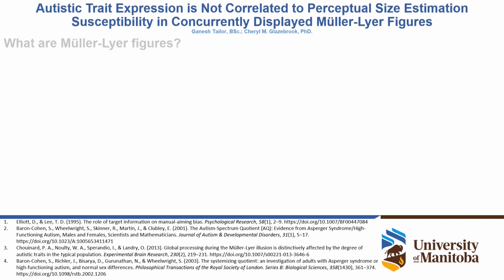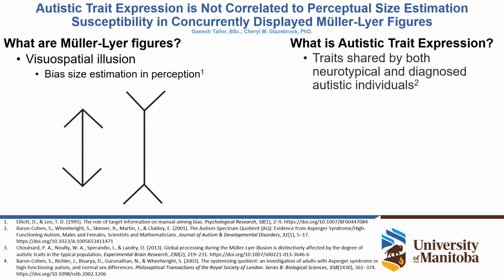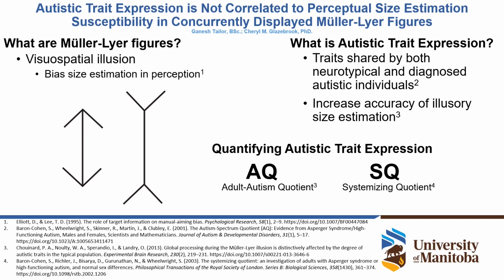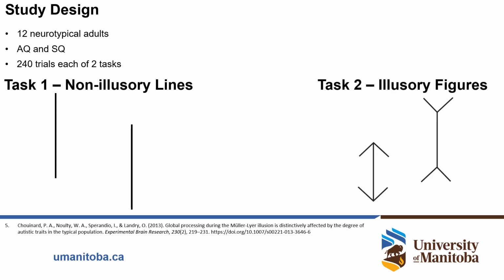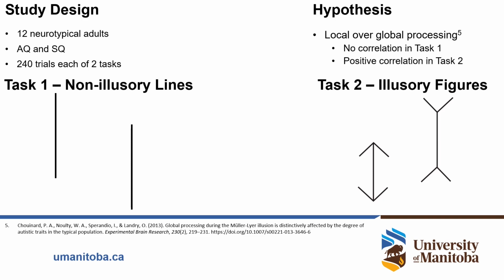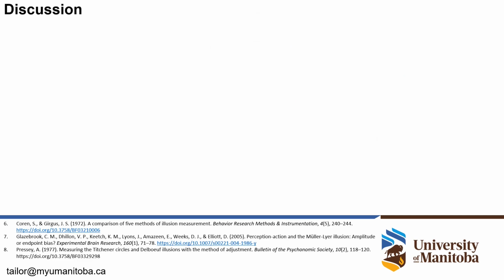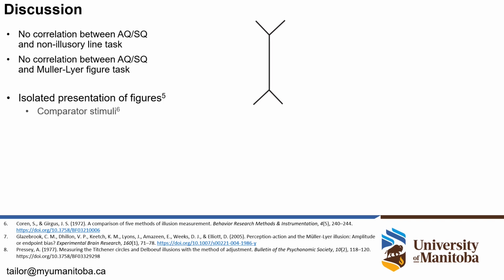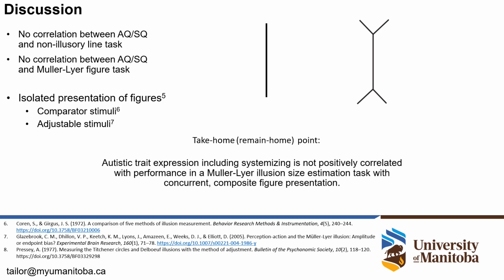Tailor, G. & Glazebrook, C.M., 2020 NASPSPA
ABSTRACT #266: AUTISTIC TRAIT EXPRESSION IS NOT CORRELATED TO PERCEPTUAL SIZE ESTIMATION SUSCEPTIBILITY IN CONCURRENTLY DISPLAYED MüLLER-LYER FIGURES

Hello, fellow researchers!
I hope you enjoy it and come away having learned something new!
- Send a tweet (and/or follow me): @imdatailor
- Yell really loud

AUTISTIC TRAIT EXPRESSION IS NOT CORRELATED TO PERCEPTUAL SIZE ESTIMATION SUSCEPTIBILITY IN CONCURRENTLY DISPLAYED MüLLER-LYER FIGURES by Ganesh Tailor is licensed under CC BY-NC-ND 4.0. To view a copy of this license,